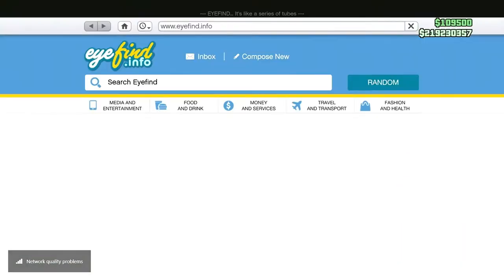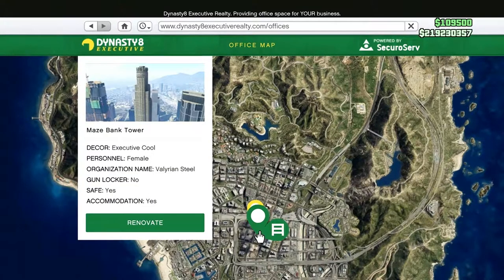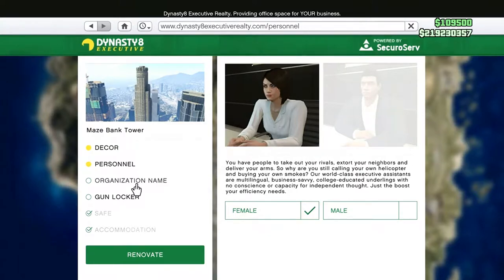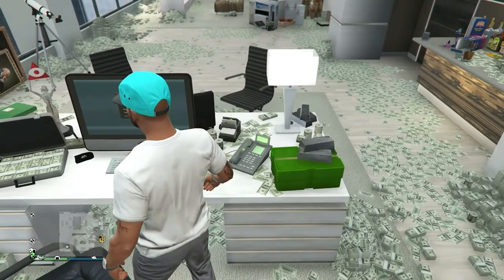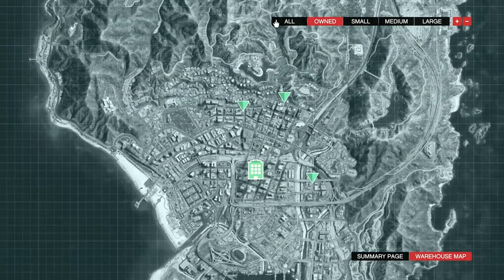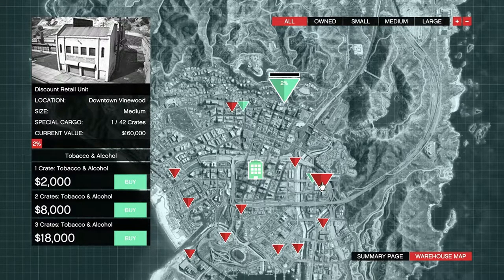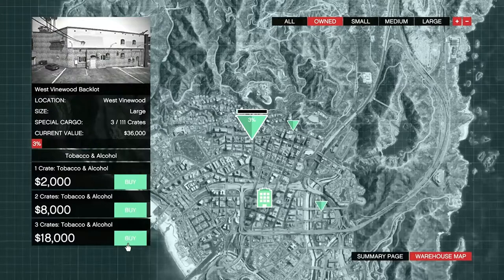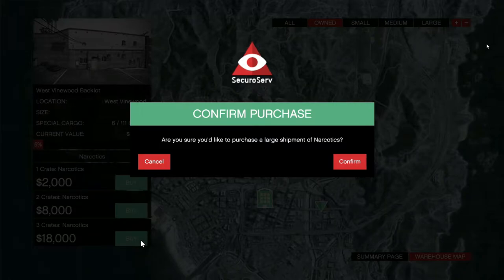GTAOnline - Special Cargo - Solo Guide - Easy GTA Money Grinding - Special Cargo Solo Sales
In this series of videos Longclaw and Valyrian Steel shows you how to make the most of the CEO Special Cargo business as a solo player. Money Making Solo Business Guide covering CEO offices, Cargo warehouses, sourcing and selling cargo.